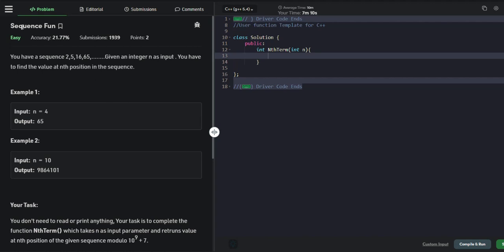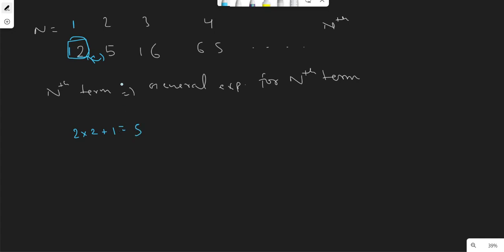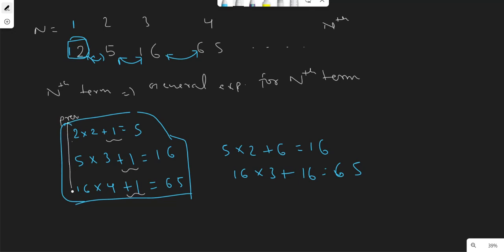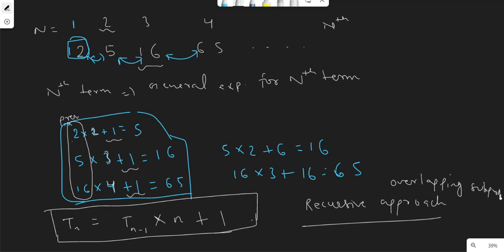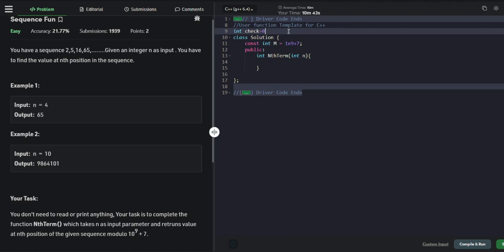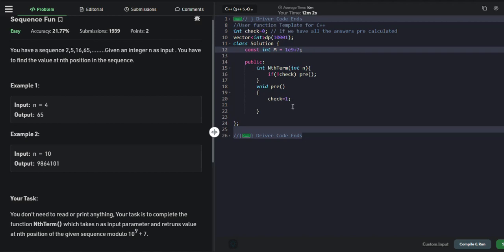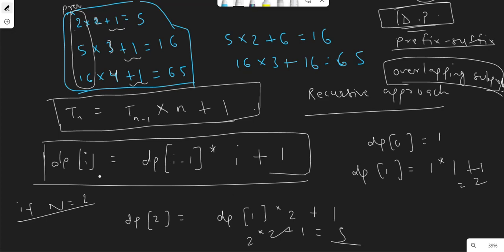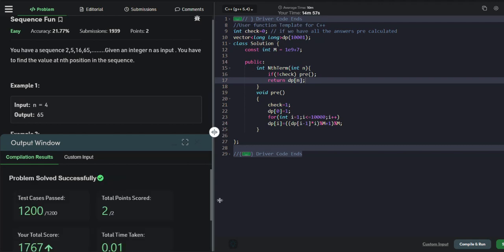Sequence Fun | Pattern Searching | GFG POTD 28 October 2022